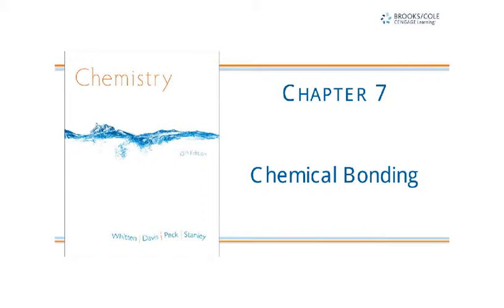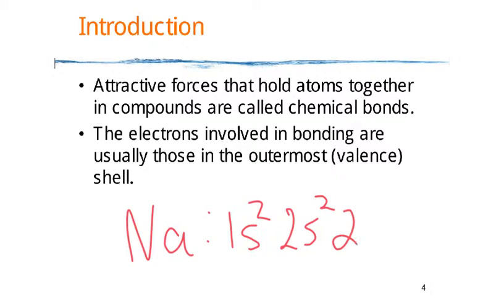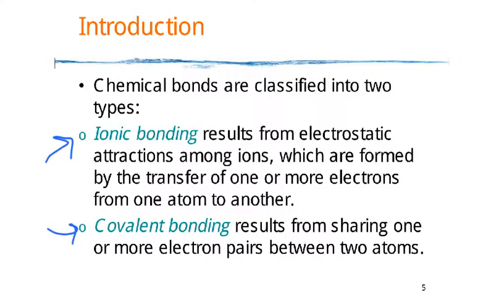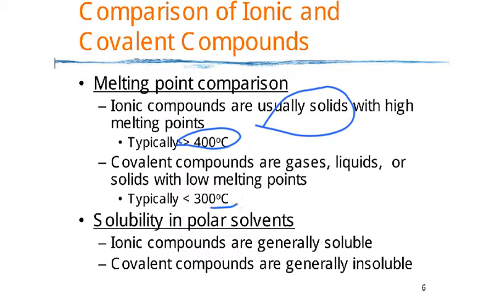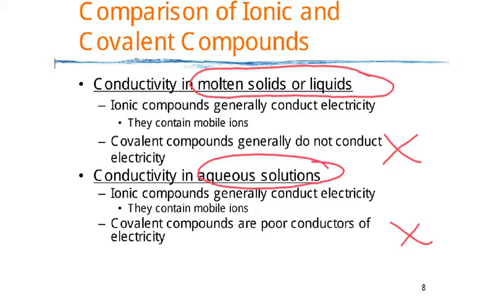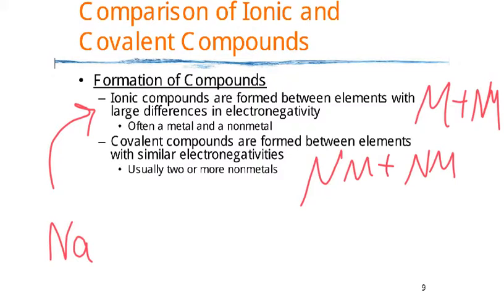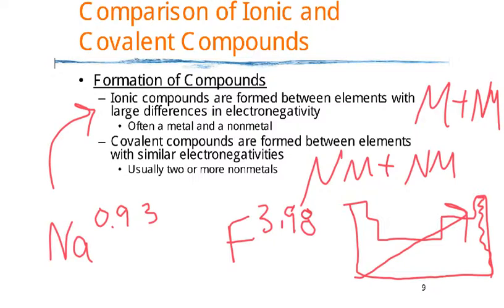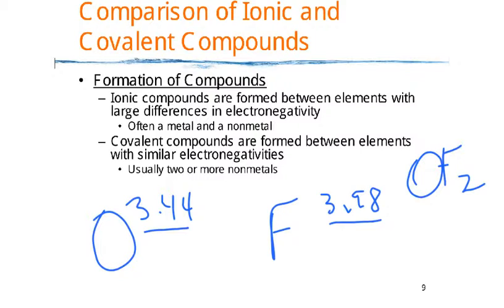Module 8 Introduction